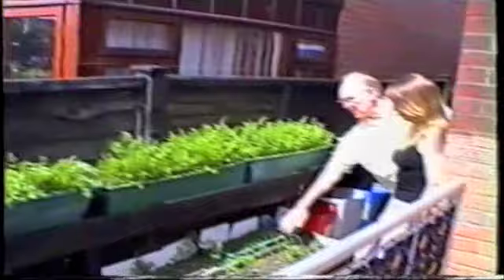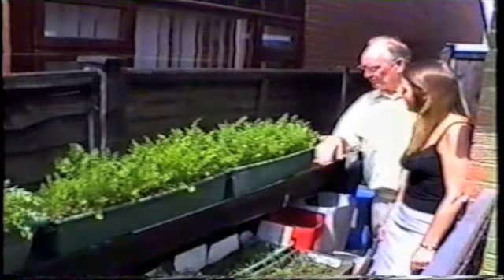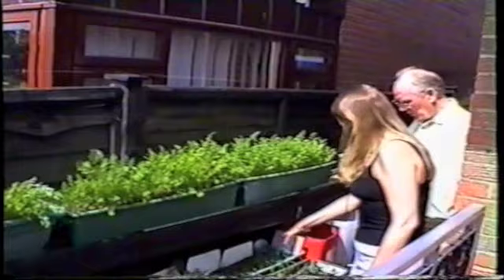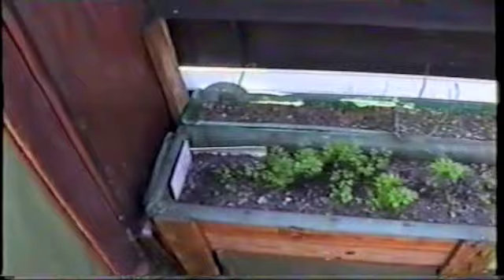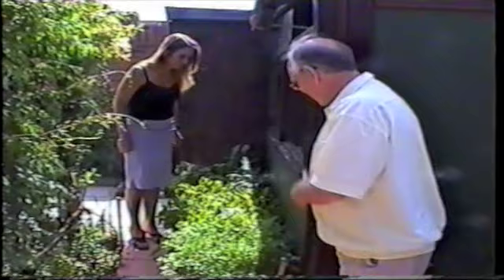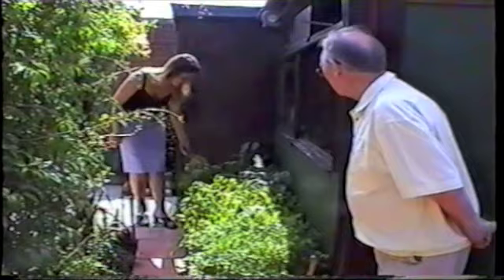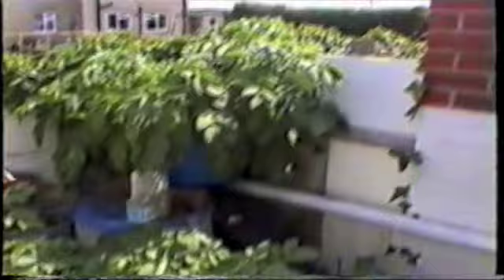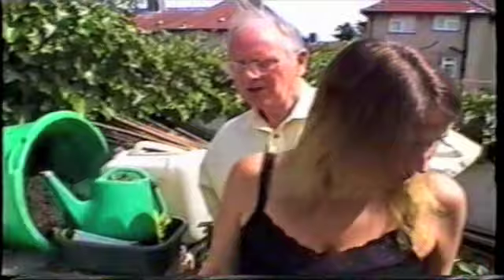THE CUTTING VEG - Growing Vegetables in Small Places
THE CUTTING VEG (TV pilot)

A celebration of vegetarianism, this lively, dynamic series shows that - far from being deprived - veggies are having a great time!  Presented by Eva Gray, the show includes a rich variety of celebrity interviews, location reports and gardening tips, in addition to studio based meal preparations.  The Cutting Veg shows that vegetarians are finding their way of life delicious, healthy and fun!

This programme is not just for those who are already vegetarians. It appeals to all ages and is suitable for family viewing, of interest not just to those concerned about their health, also to anyone who enjoys cooking or gardening, those who enjoy entertaining, anyone on a tight budget, and others who will be fascinated by the celebrity slots.  Entertaining and informative, the series explores the abundance of support for existing and would-be vegetarians and looks at all the veggie-friendly products and services that are available.

Strands - Cookery, Celebrity Veggie, Location Report

Cookery:-  Each episode shows & demonstrates how to prepare a vegan recipe & Eva invites members of the public to taste the food and give their verdict.

Celebrity Veggie - Each episode introduces a celebrity who has opted to live a vegetarian or vegan lifestyle and they discuss why they made the choice and how they find it.  Guests confirmed for series one include Benjamin Zepheniah, Jenny Seagrove, Rita Tushingham, Heather Mills and Leona Lewis.

Location Report - Each episode see Eva Gray or one of our roving reporters out on location, meeting gardeners who advise on growing vegetables, fruits and herbs, trying out vegetarian and vegan restaurants, meeting and interviewing health professionals, people from vegetarian and vegan organisations & finding out all about the latest information on health issues and environmental concerns, how vegetarian living can help reduce global warming.  There are also sections visiting animal shelters and people with pets that have been rescued from factory farms and laboratories.